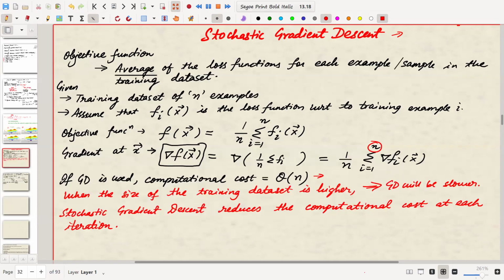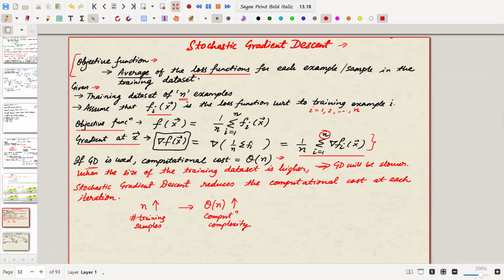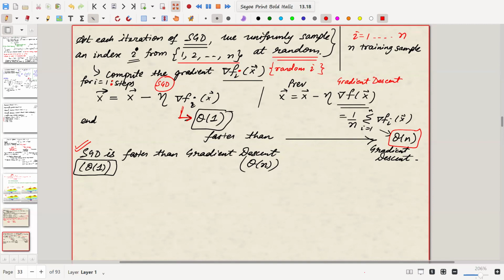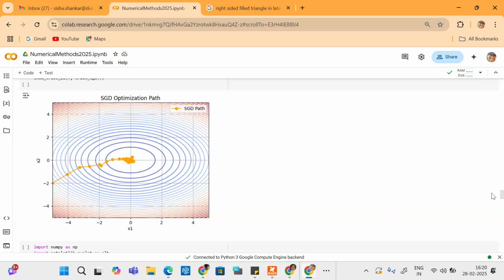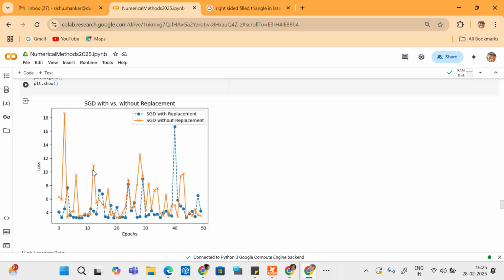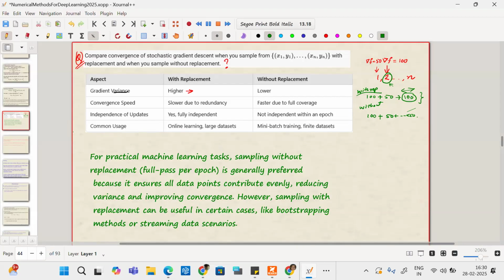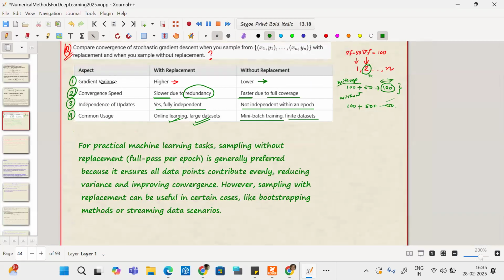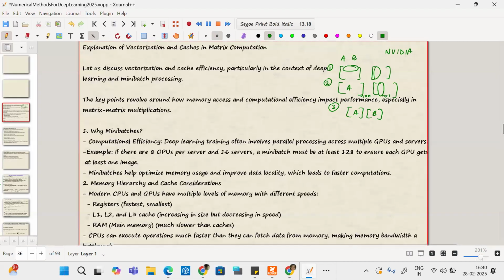Stochastic Gradient Descent II